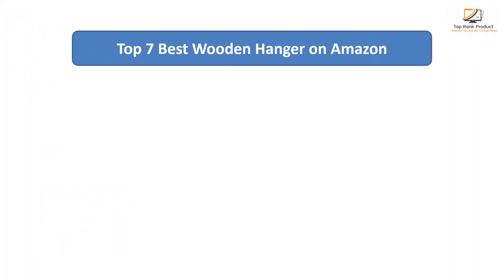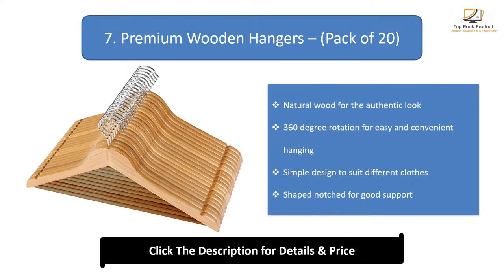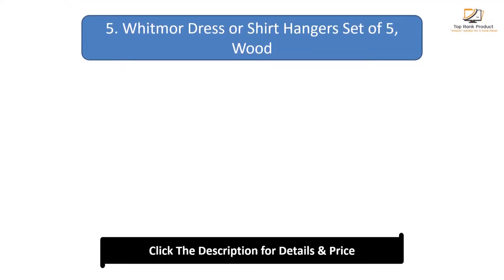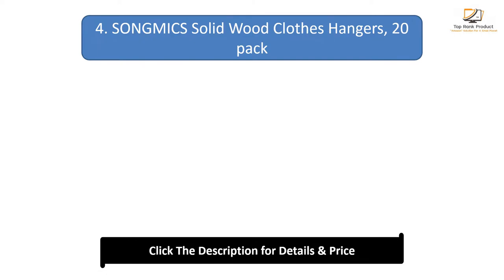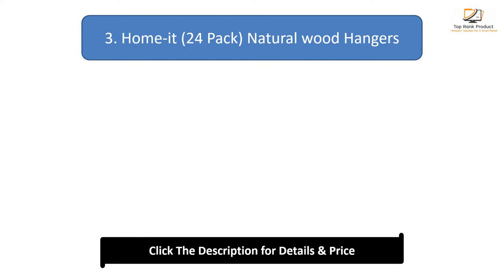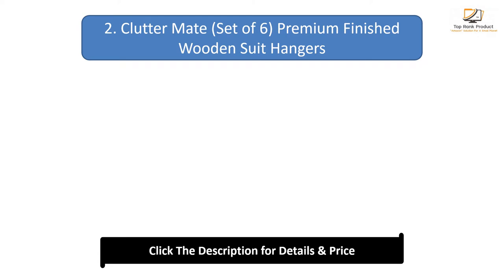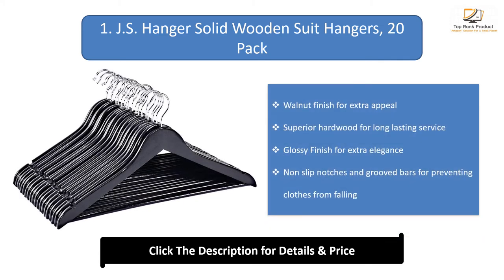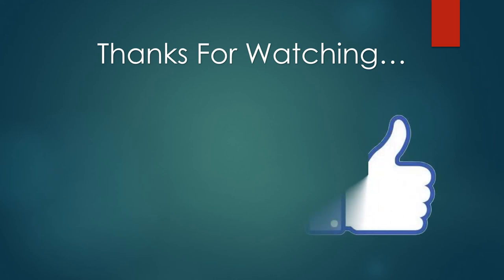Top 7 Best Wooden Hanger in 2024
Top 7 Best Wooden Hanger Product Links:

7. Premium Wooden Hangers – (Pack of 20)

6. Zober Solid Cherry Wood Suit Hangers, 20 Pack

5. Whitmor Dress or Shirt Hangers Set of 5, Wood

4. SONGMICS Solid Wood Clothes Hangers, 20 pack

3. Home-it (24 Pack) Natural wood Hangers

2. Clutter Mate (Set of 6) Premium Finished Wooden Suit Hangers

1. J.S. Hanger Solid Wooden Suit Hangers, 20 Pack